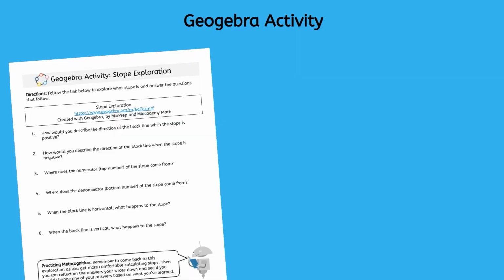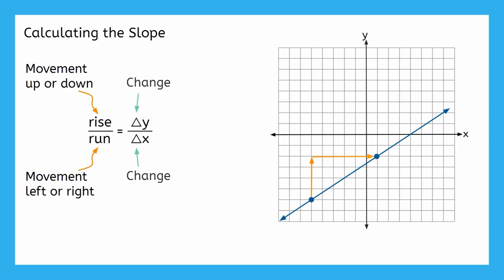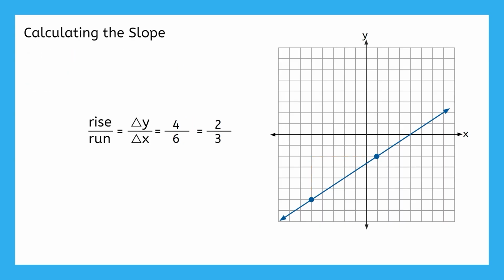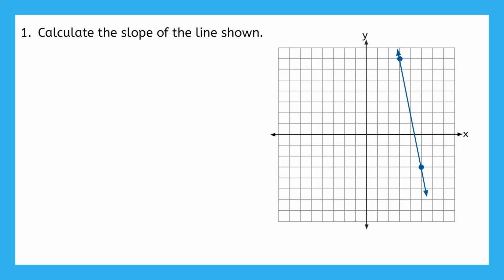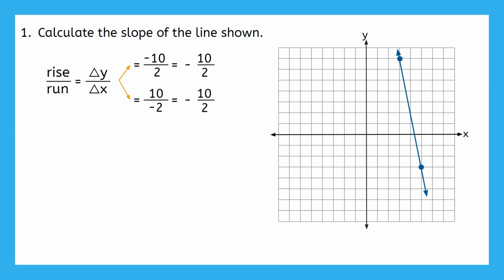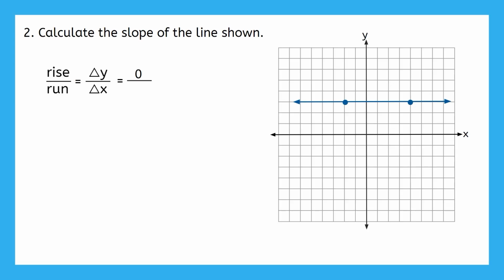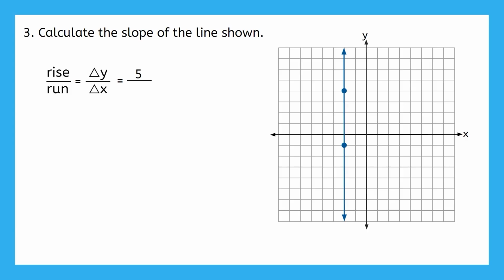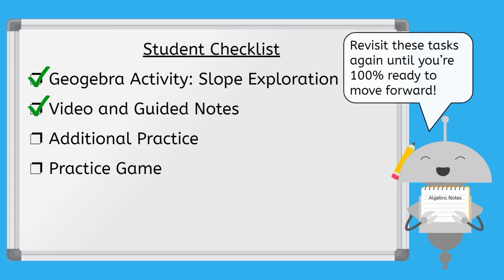Slopes: Part 2 - How To Calculate Slope from a Graph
Looking for tips on how to find the slope of a line on a graph? In this math lesson for 9th graders, students will explore how to find the slope of a line by identifying two points and determining the rise and the run. This lesson is from MiaPrep’s Algebra 1 course.